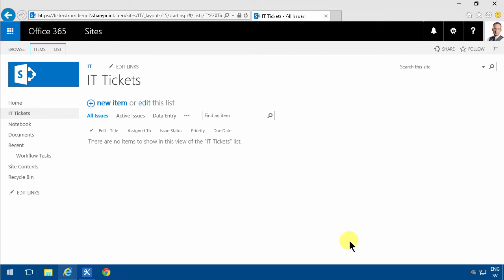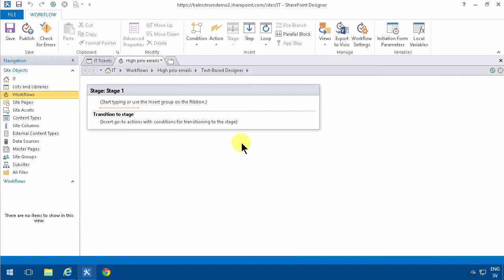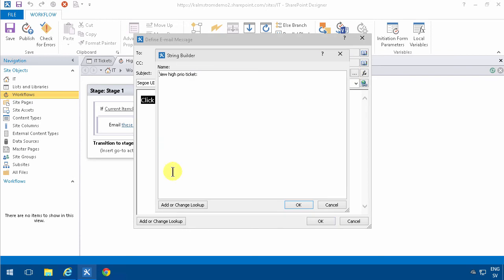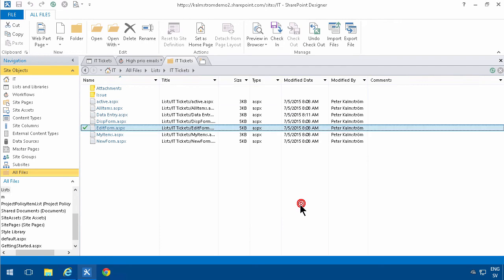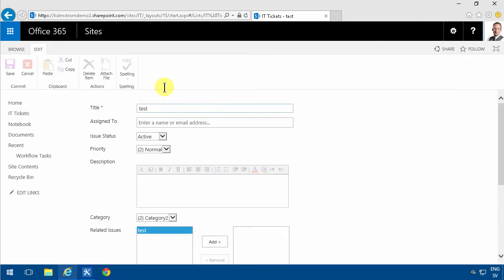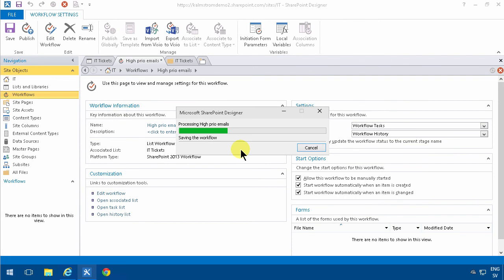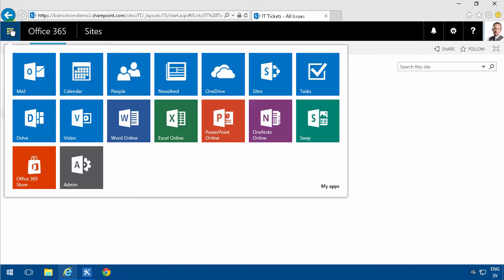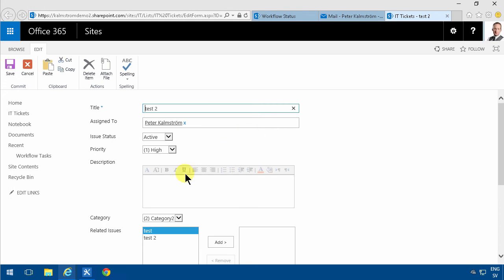SharePoint Workflow Alert with Direct Link to Item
Create a SharePoint notification workflow that sends an e-mail to the high prio task assignee and gives a link that opens the item in edit mode.